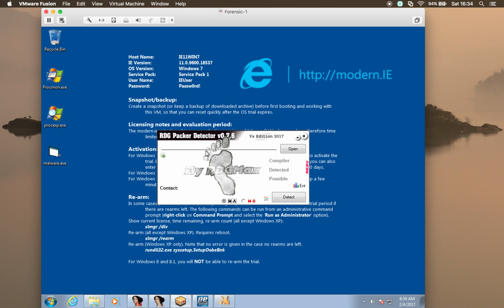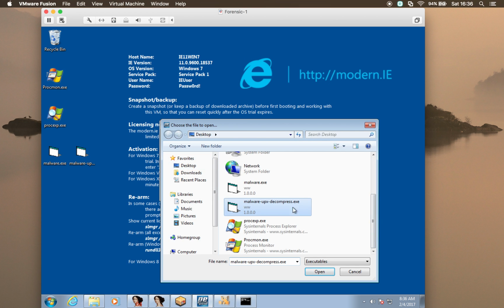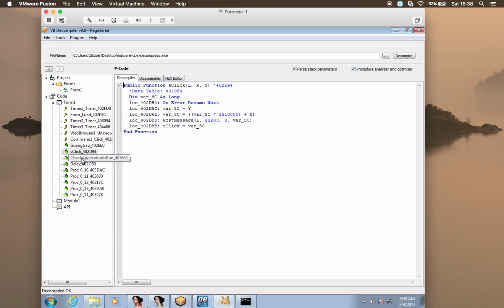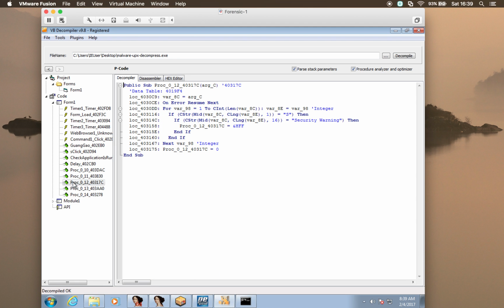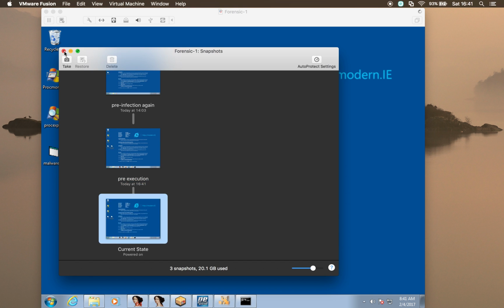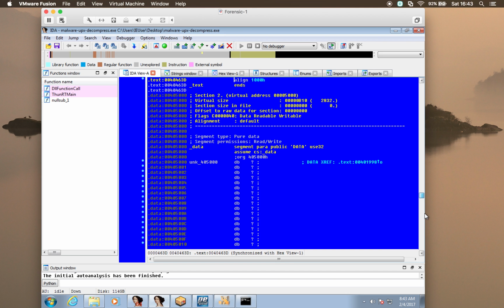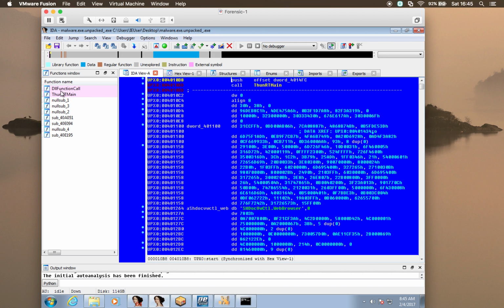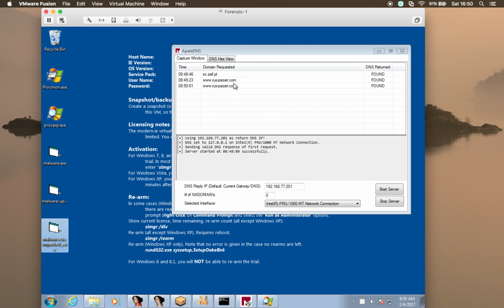Unpacking Virut.ce - using UPX and PEiD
This is the second video in a series that focuses on techniques used to unpack a malware sample called Virut.ce, it looks at unpacking the static sample using automated tools.  The malware sample is polymorphic and as such unpacking it manually is challenging.  All the techniques and tools tested in this video failed to successfully unpack this sample, but they have been successful against different malware strains and samples in the past.

This series of videos looks at techniques that could be handy when quickly unpacking a malicious payload during a major incident within an organisation.